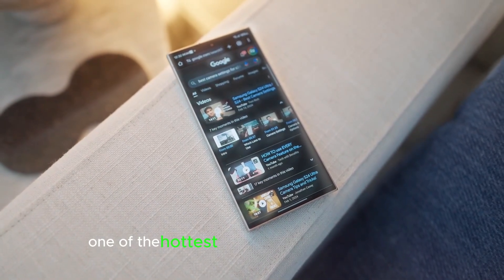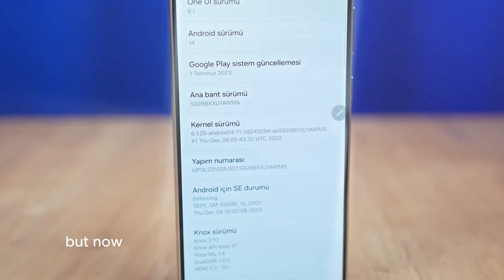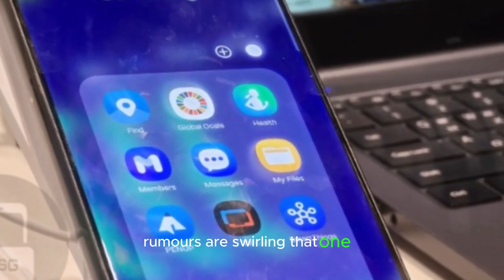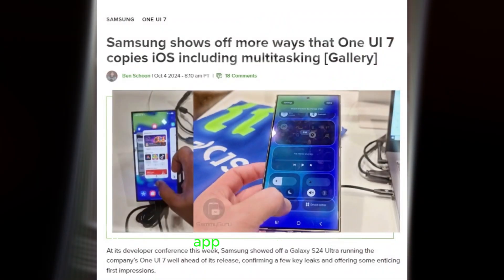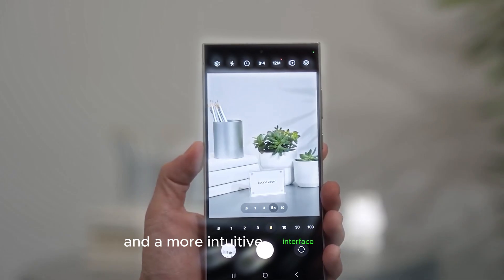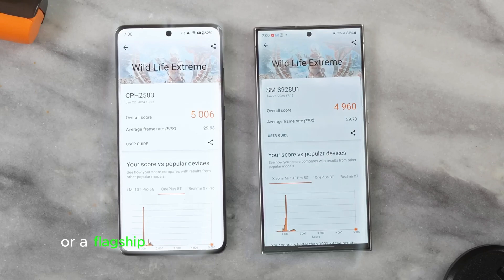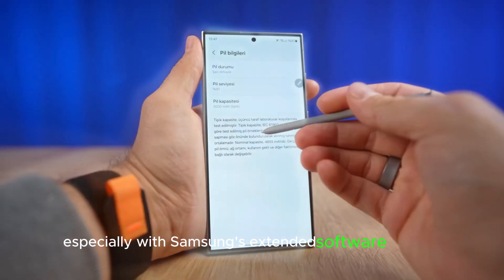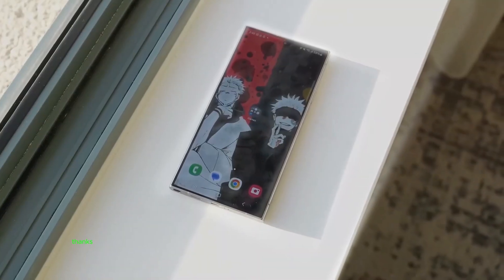Samsung One UI 7.0 Android 15 - Everything You Need to Know!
KEY FEATURES:

1. Enhanced Performance & Battery Life
2. Revamped User Interface & Design
3. Advanced Camera Capabilities
4. Improved Security & Privacy
5. Seamless Multitasking Experience

WHAT'S NEW:

1. Android 15 Core Updates
2. One UI 7.0 Exclusive Features
3. Enhanced Gesture Navigation
4. Customizable Lock Screen
5. Enhanced Dark Mode

RELEASE DATE & ELIGIBLE DEVICES:

- Expected Release: Q4 2024
- Eligible Devices: Galaxy S23, S22, Note 20 & more

EXPERT ANALYSIS:

- What to expect from One UI 7.0
- Android 15's impact on Samsung devices
- Comparison with previous updates

WATCH AS WE EXPLORE:

- In-depth review of One UI 7.0 features
- Hands-on experience with Android 15
- Expert opinions on Samsung's future

SHARE YOUR THOUGHTS:

- What's your favorite One UI 7.0 feature?
- Will you upgrade to Android 15?
- What's next for Samsung?